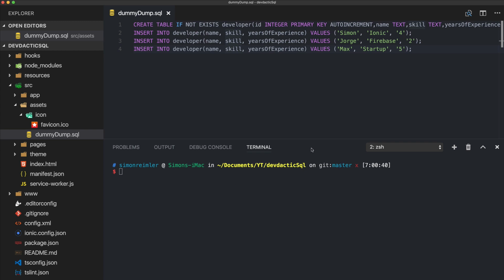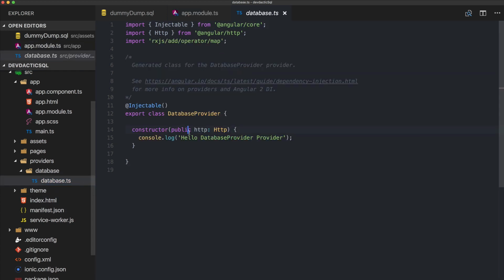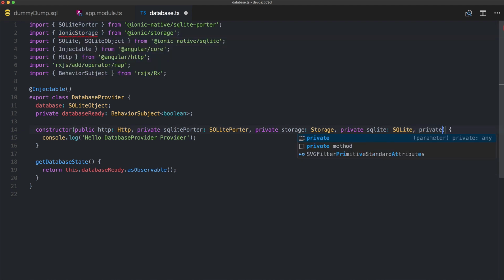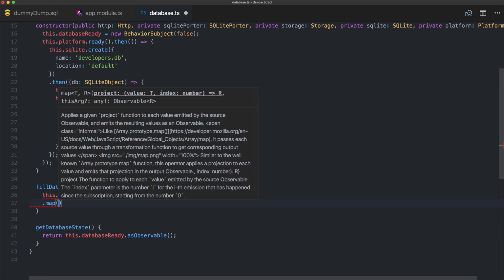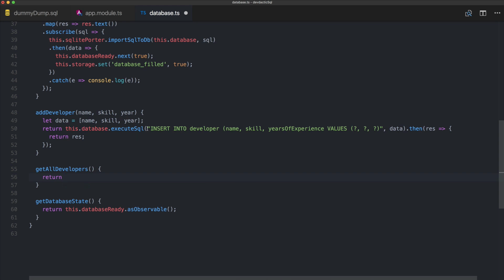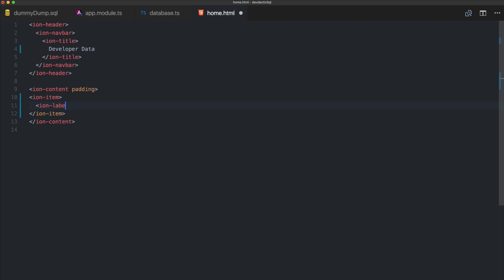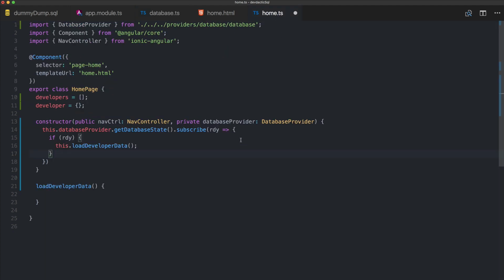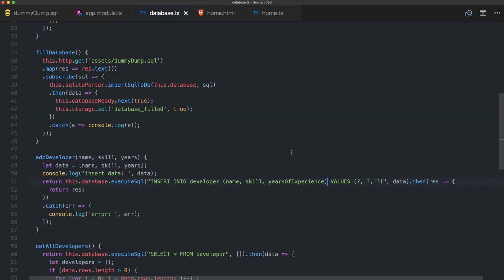How to Use Ionic SQLite Queries & Pre-Populated Database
Learn to fill your SQLite database and perform queries with Ionic!

Want to read instead of watch? Here's the full tutorial